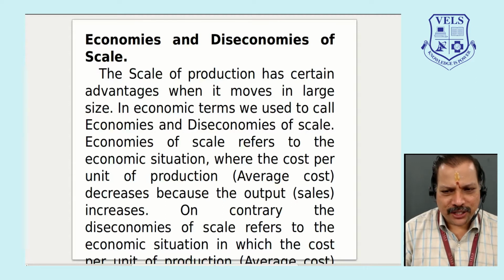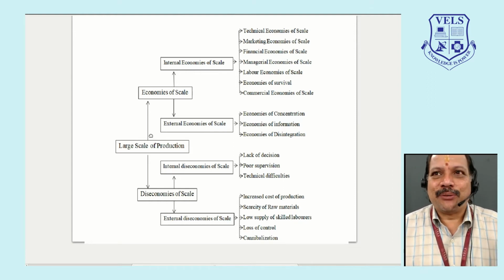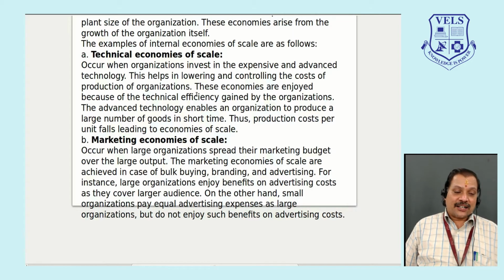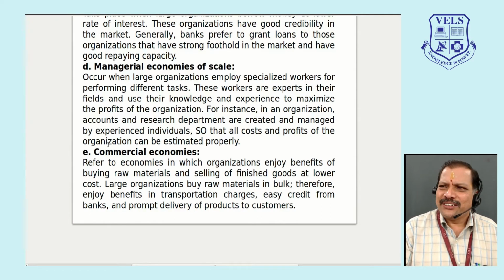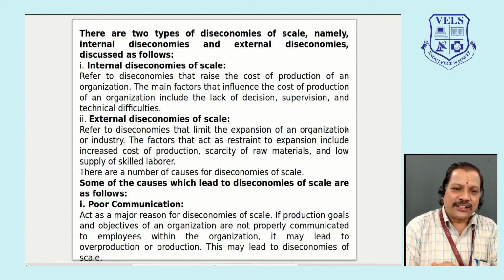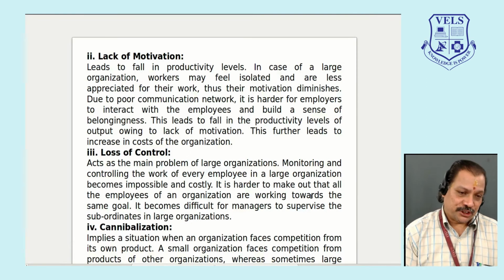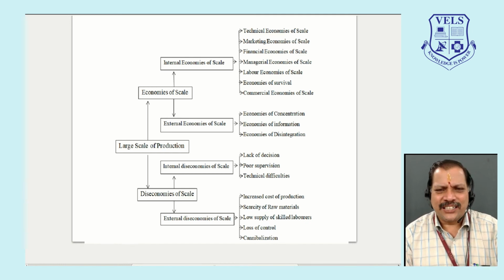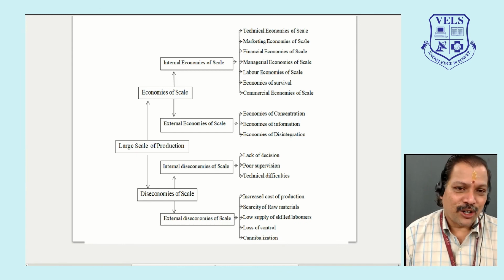UNIT 9 M.E ECONOMIES OF SCALE